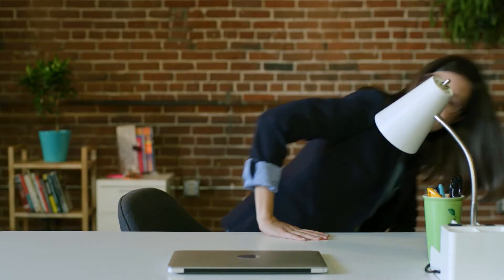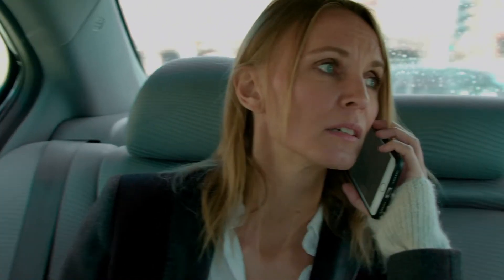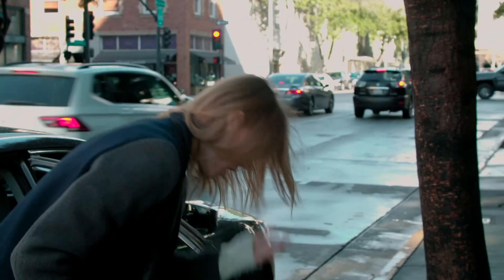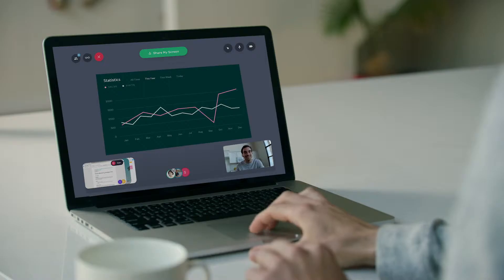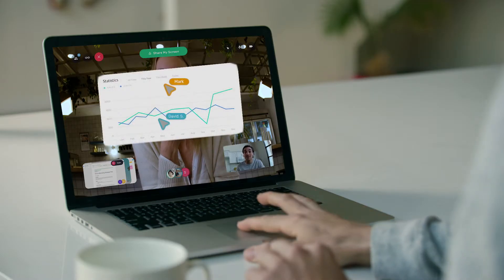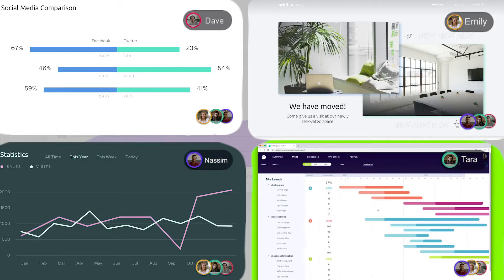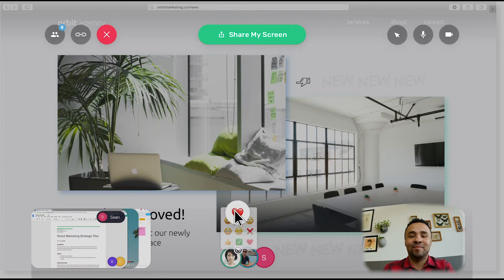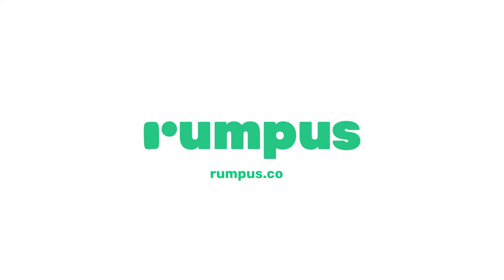Rumpus - Brand Video